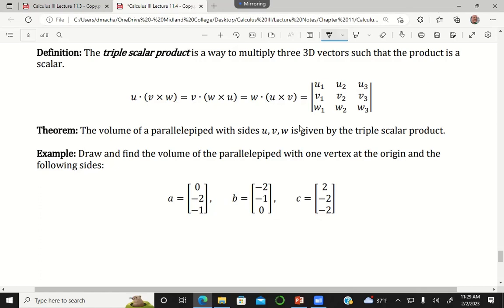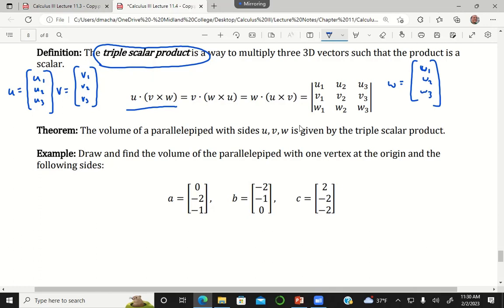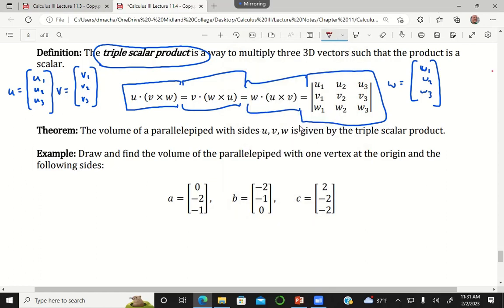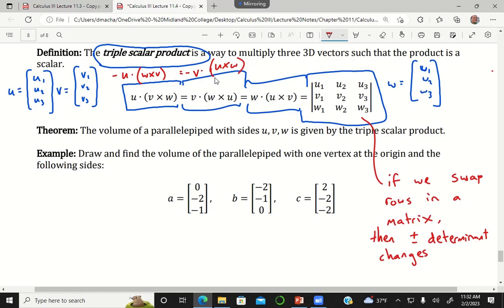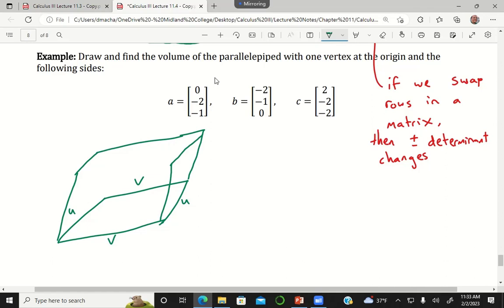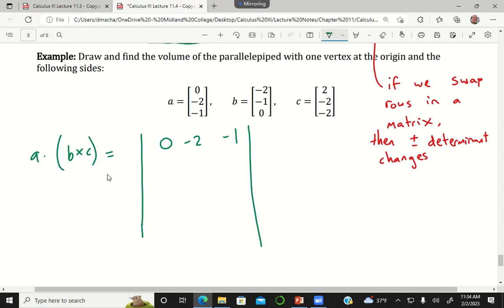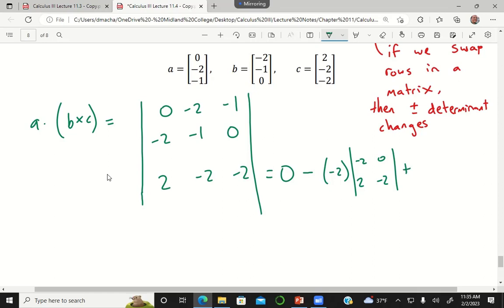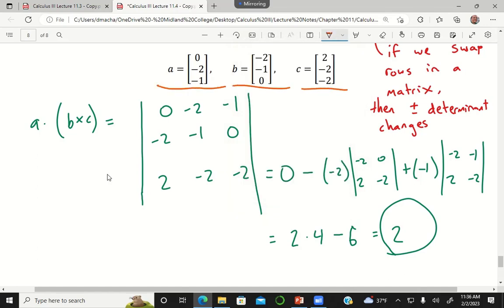Calculus III Triple Scalar Product